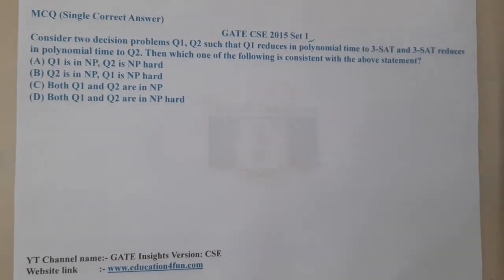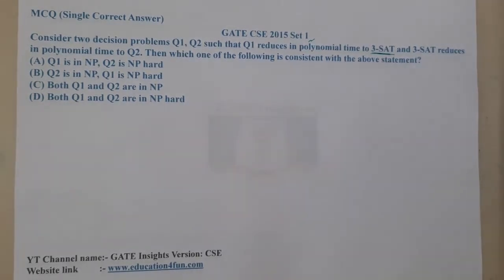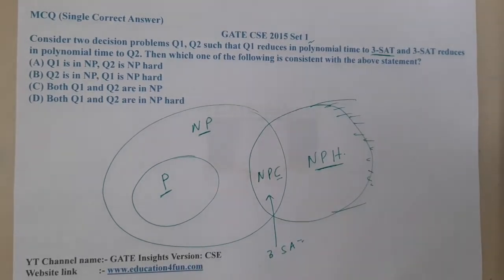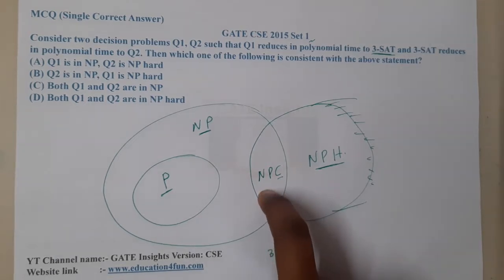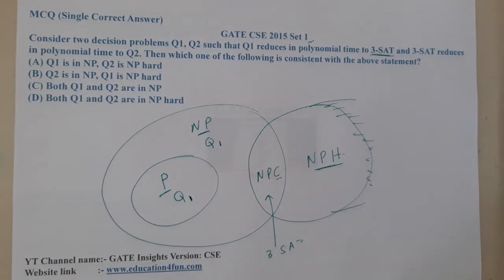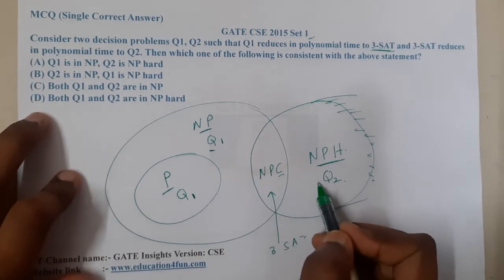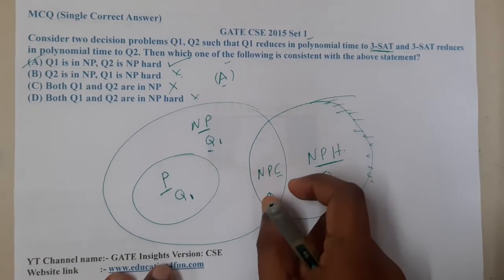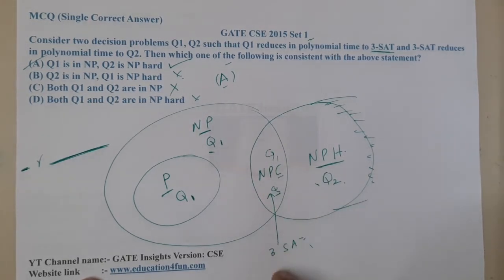GATE CSE 2015 SET 1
Consider two decision problems Q1, Q2 such that Q1 reduces in polynomial time to 3-SAT and 3-SAT reduces in polynomial time to Q2. Then which one of the following is consistent with the above statement?(A) Q1 is in NP, Q2 is NP hard(B) Q2 is in NP, Q1 is NP hard(C) Both Q1 and Q2 are in NP(D) Both Q1 and Q2 are in NP hard